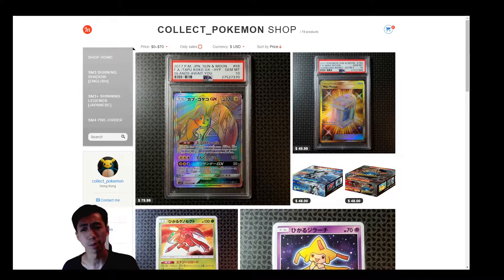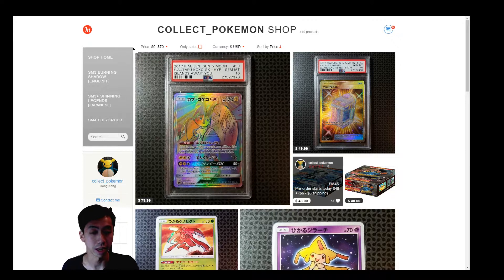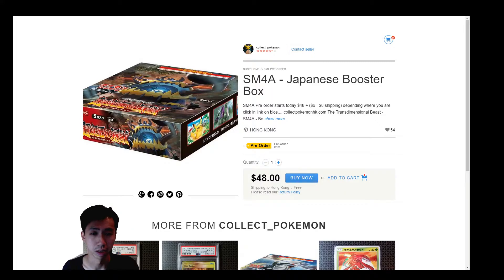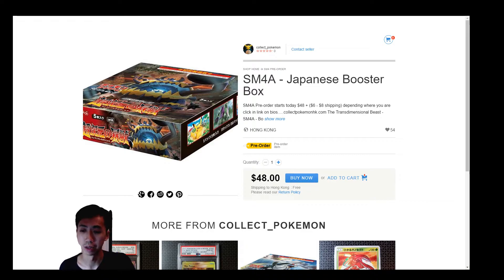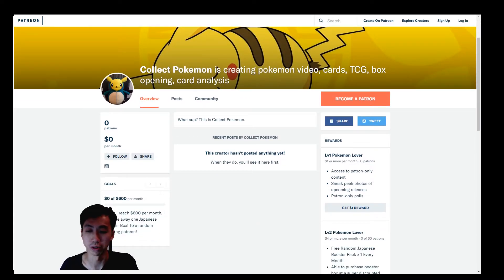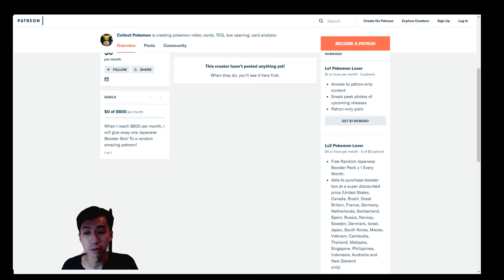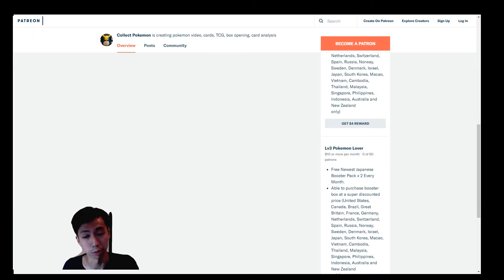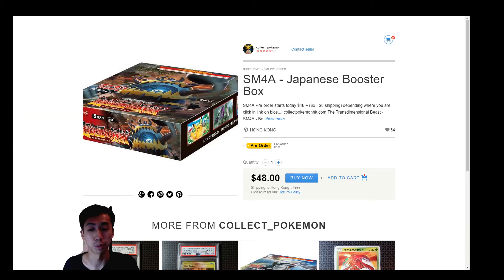SM4? Crimson Invasion Japanese Preorder and my Patreon!